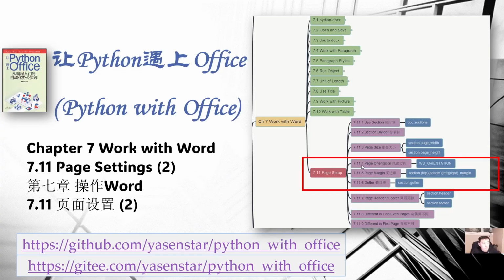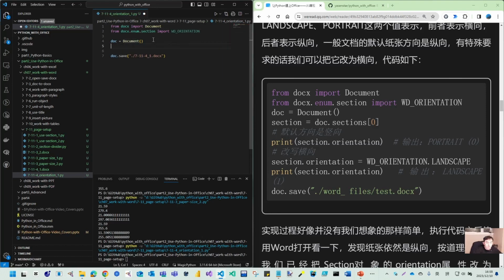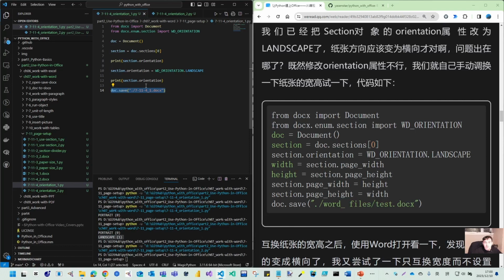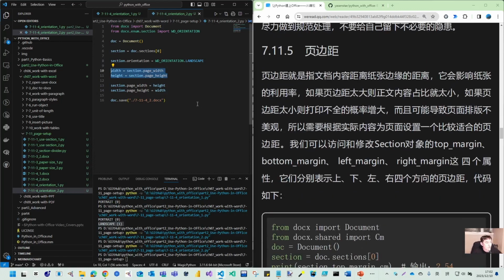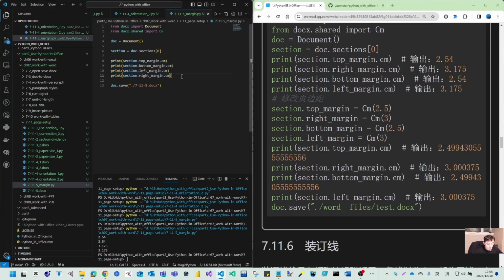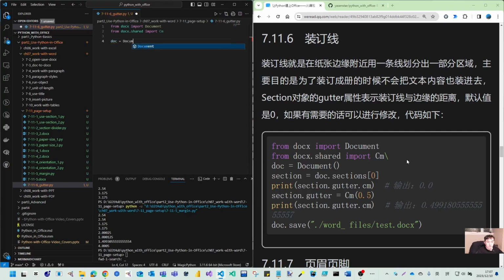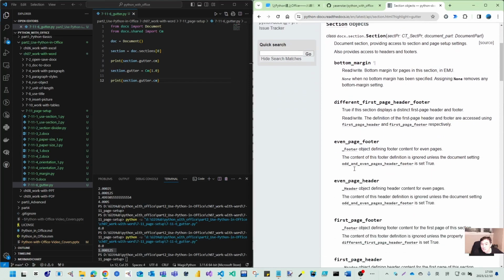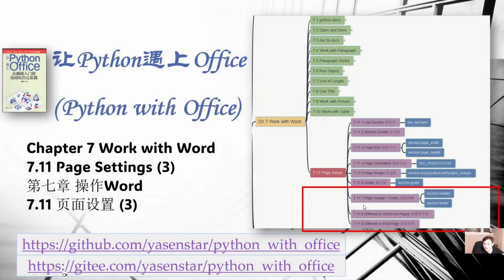Python with Office 059 - Work with Word - 7-11 page setup (2) 页面设置